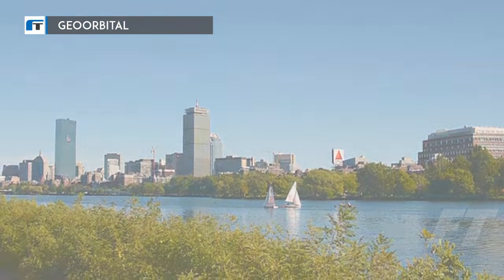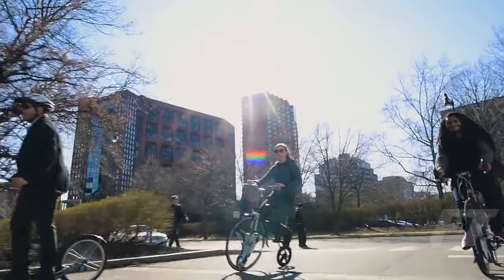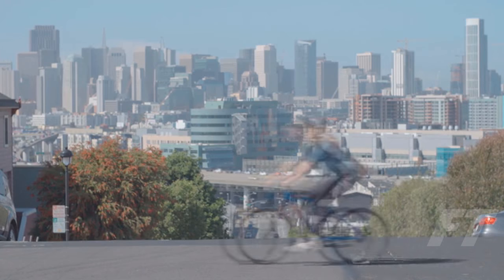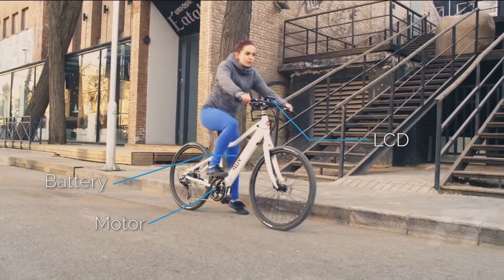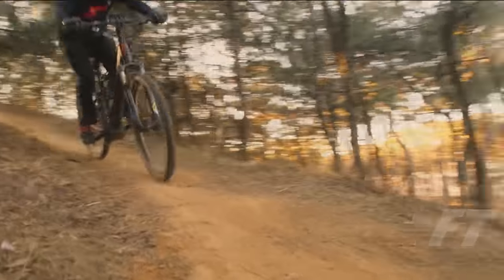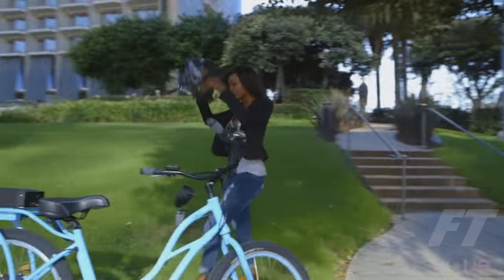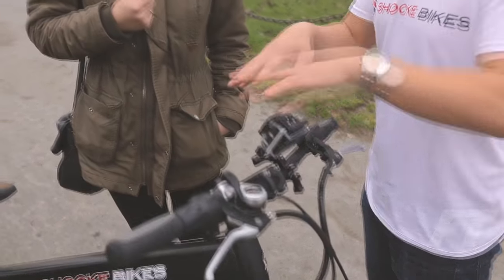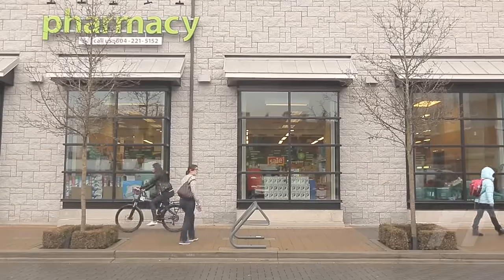5 Most Powerful And High-Quality Electric Bikes With Futuristic Abilities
Electric Bikes With Futuristic Abilities